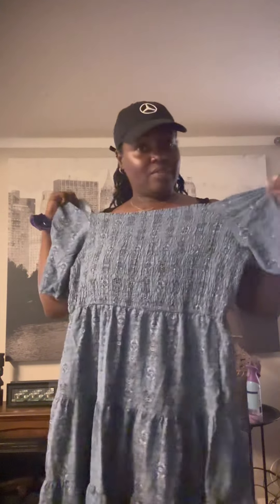A Quick Thrift Haul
Me and my sister decided to run in and out of good will and look what we stumbled upon.